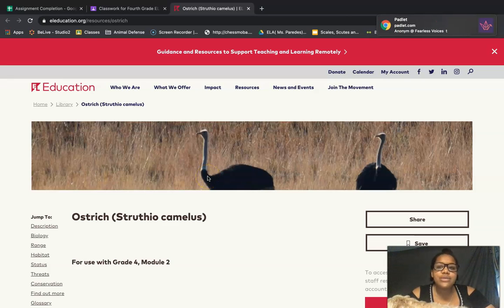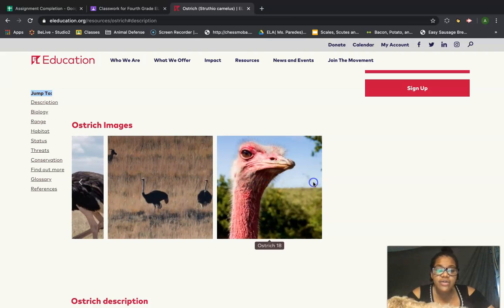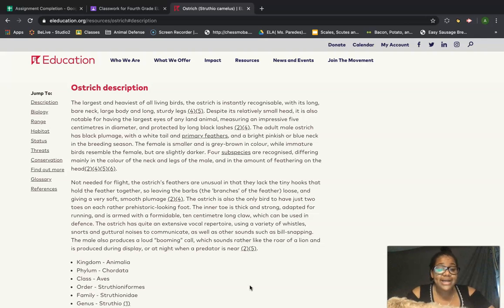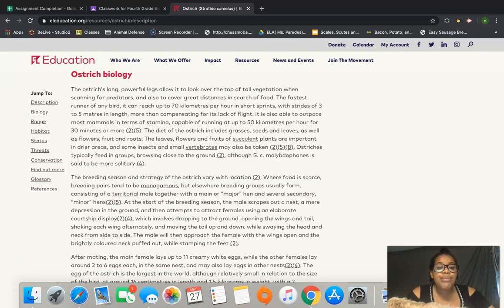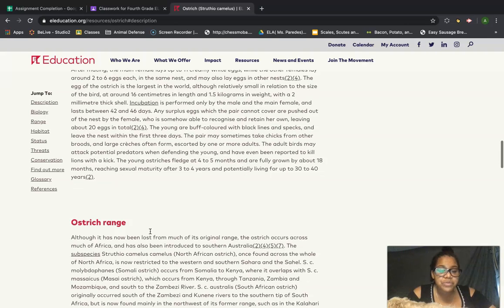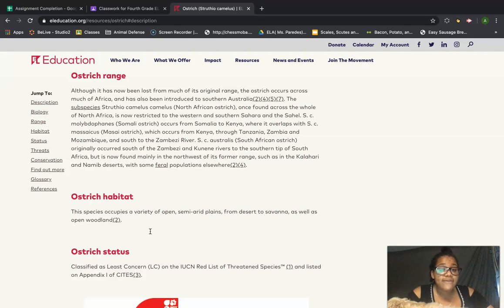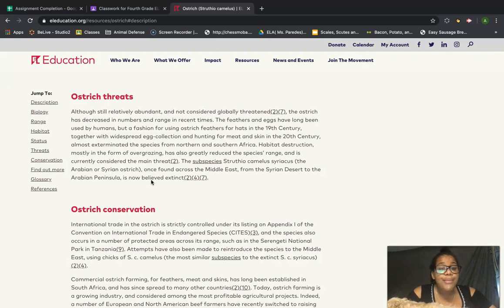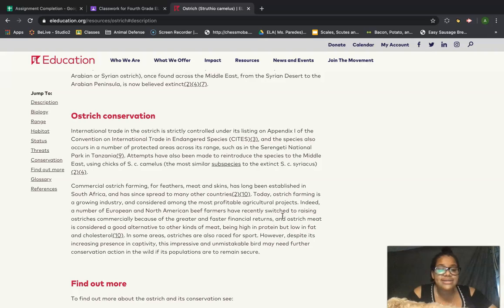The Ostrich WebPage